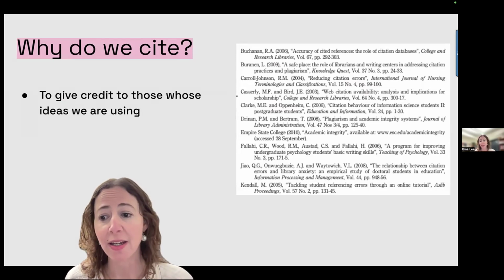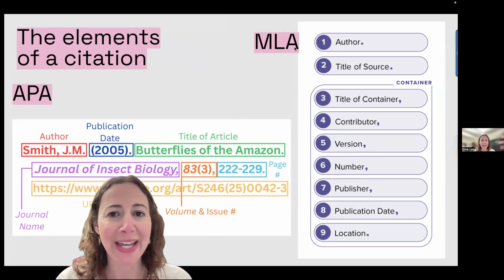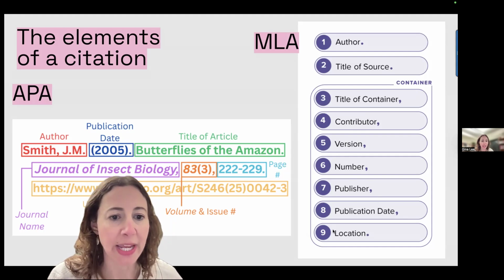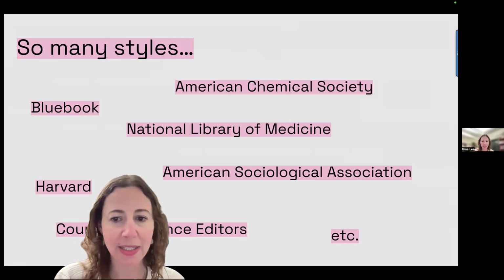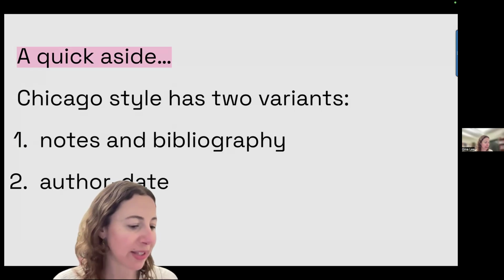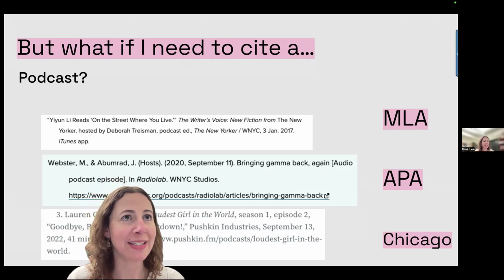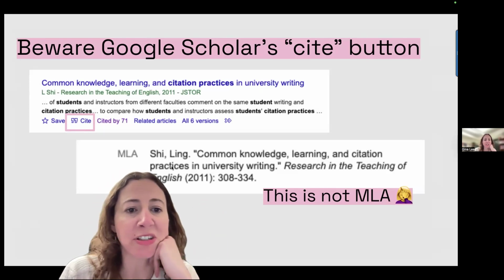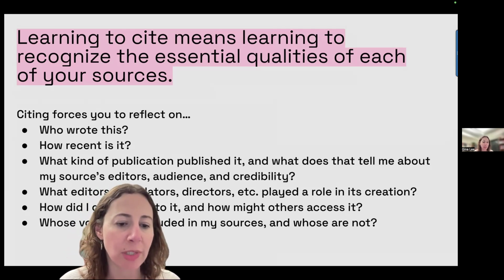Speedrunning Research | Cheat Codes for Citing: MLA, APA, Chicago, and More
Mystified by all the different citation styles? In this episode of Speedrunning Research, we quickly run through:
- Why we cite and why there are different styles
- The main elements of a citation
- The relationship between in-text citations and the bibliography
- Differences between common citation styles
- Conventions for citing different kinds of sources, from journal articles to TikTok videos
- Citation generators and managers